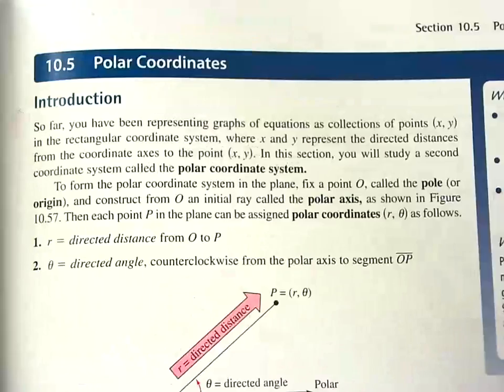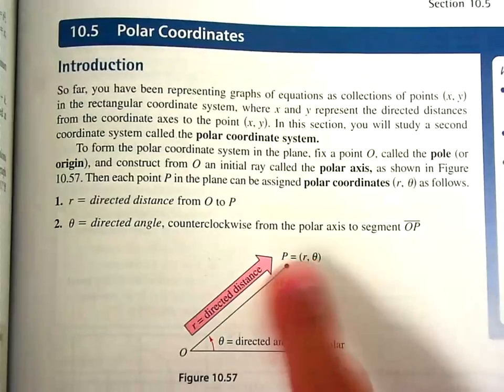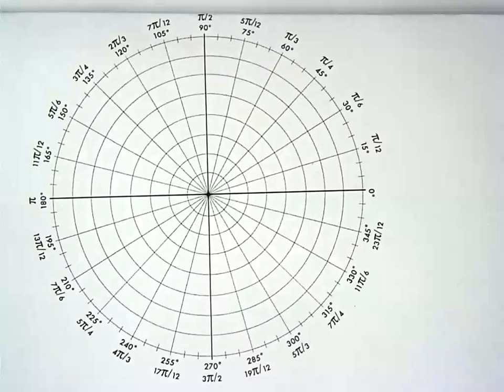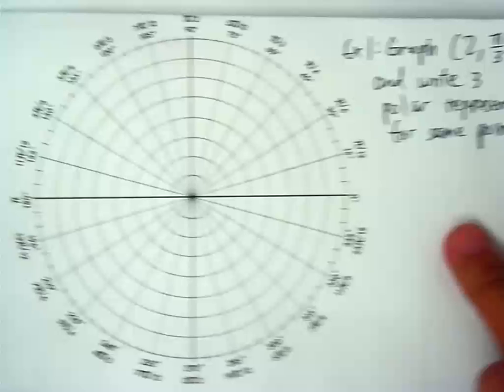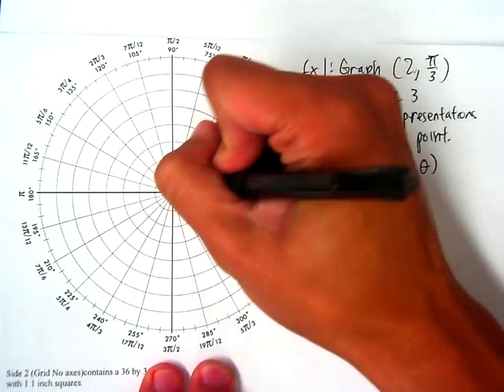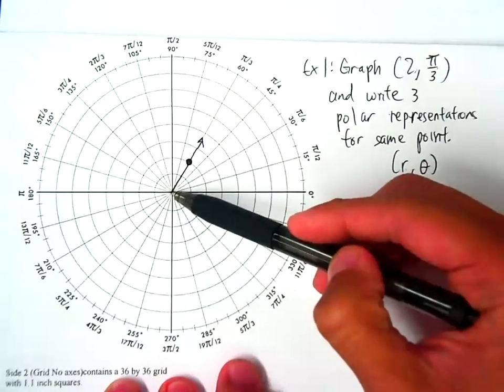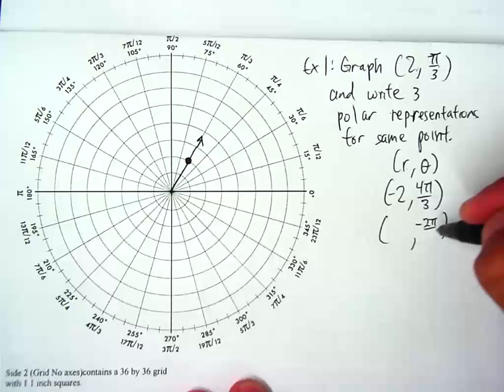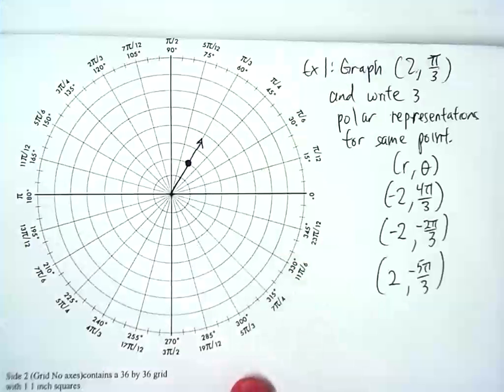[Alg 2/Trig] 10.5 Graphing Polar Coordinates